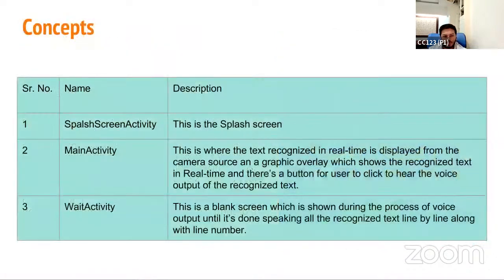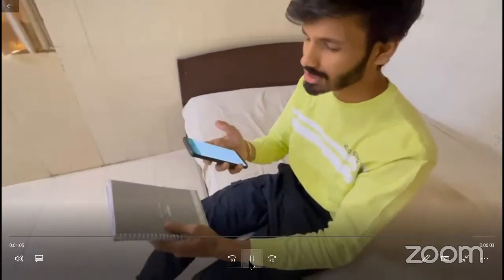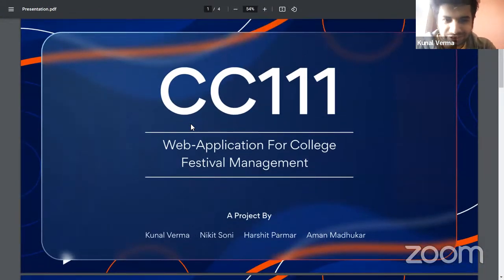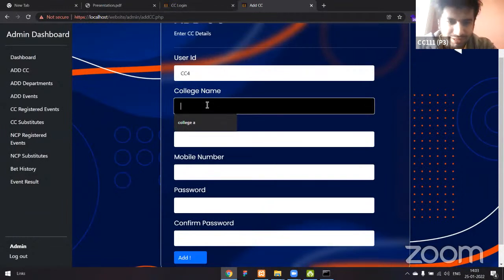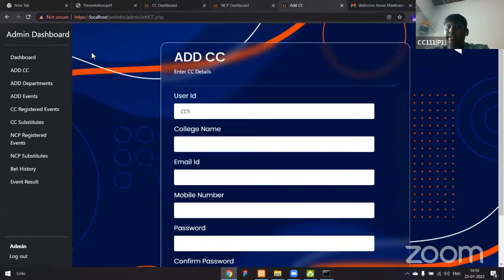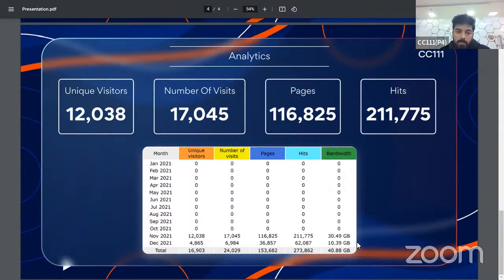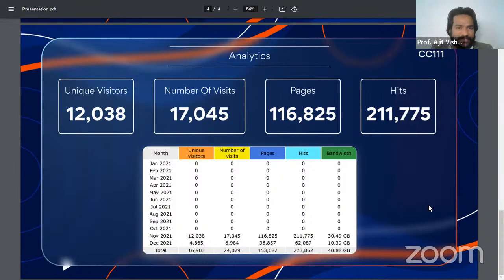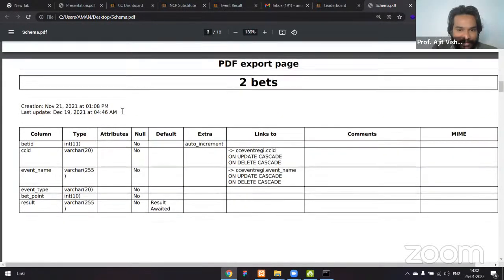Kiran Fiestron’22 - TECHXiBition